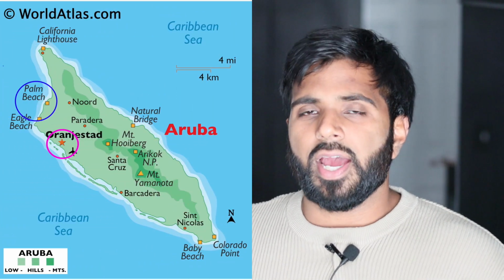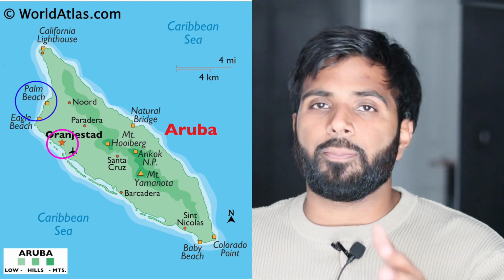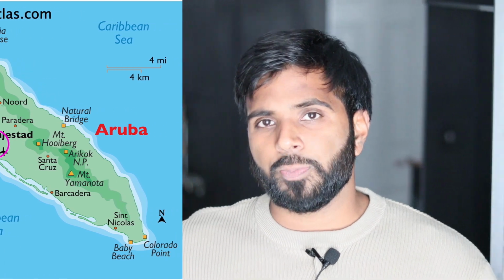**Don’t go to Aruba 🏖 🦩 until you watch this video | 2023 Edition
Aruba is a beautiful island, in this video i go over my recent vacation to the island of Aruba. I go over flights, accommodation, places to eat in Aruba, and things to do in Aruba.

Flights
- There are no COVID restrictions when flying to Aruba. No testing required.
- When flying TO Aruba you need to fill out the Embarkment/Disembarkment (ED) card
- When flying from Aruba TO the USA, you need to fill out the COVID declaration form
- Immigration will take place in Aruba when you're returning to the USA, so make sure you arrive to the airport at least 3 hours before your flight

Accommodation
- There are two main places people stay in Aruba, there is near Palm Beach and near Oranjestad
- I stayed in both but personally prefer the Palm Beach area
- Radisson Blu was an excellent 4 star hotel i stayed at in Palm Beach
- Renaissance was a great hotel I stayed at in Oranjestad

Places to eat
- Eduardo's Beach Shack
- Linda's Dutch Pancakes
- Flying Fishbone
- Pofferies Mini Pancakes

- Delphi Water sports
- Flamingo Island
- Sunset in Eagle Beach
- Walk Oranjestad and Palm Beach Area

My Equipment:
✅ Special Camera Lense
✅ Ring Light/Tripod

Our Growth:
First Video - 10/4/2020